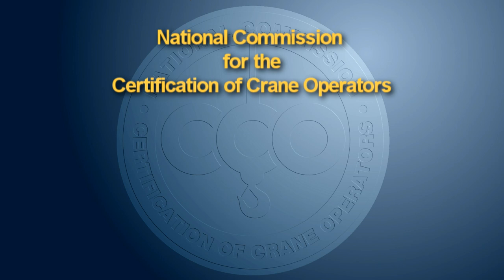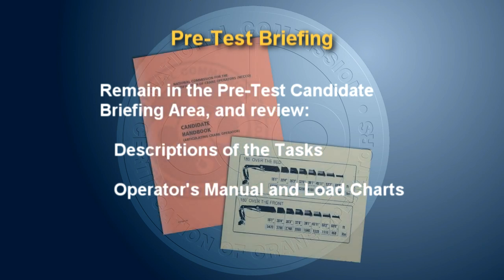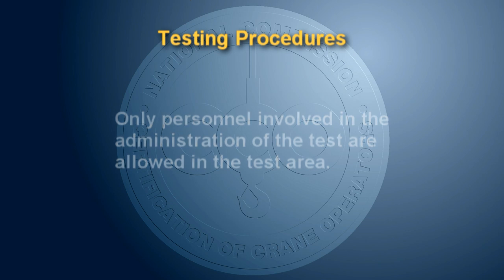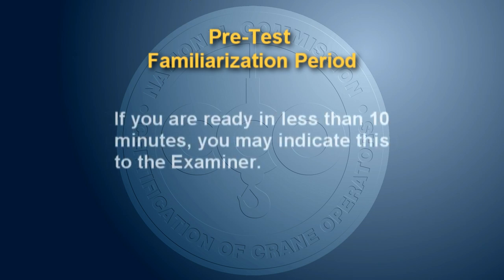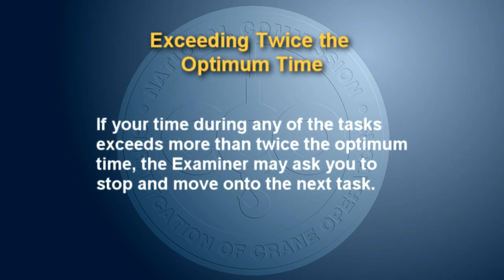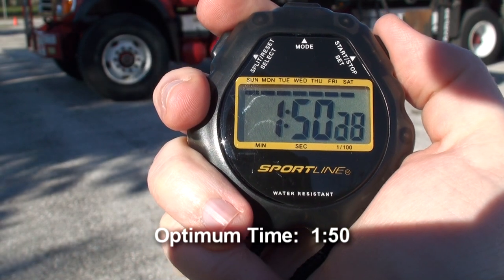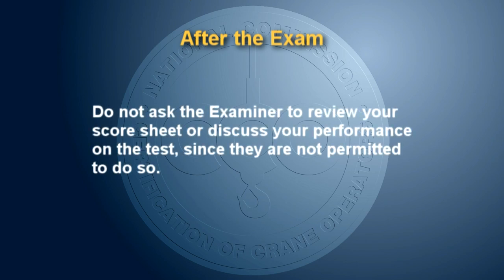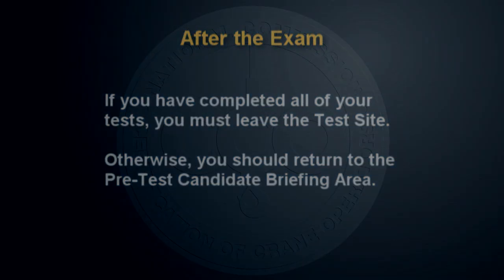CCO Articulating Boom Crane Operator Candidate Video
The NCCCO Articulating Crane Operator Practical Examinations demonstrate crane operator proficiency and are available for two crane types:

-   Articulating Boom Cranes (ABC)
-   Articulating Boom Loaders (ABL)

The Articulating Boom Crane Practical Exam tasks are:

-   Task: Pre-Operational (Shift) Inspection
-   Task 1: Place Test Weight in Zigzag Start Circle
-   Task 2: Negotiate Zigzag Corridor (Forward)
-   Task 3: Negotiate Zigzag Corridor (Reverse)
-   Task 4: Place Test Weight in Pole Circle
-   Task 5: Safe Shutdown and Securing Procedures

To be NCCCO-certified for a five-year period, candidates must pass the Written Exam of their choice and at least one corresponding Practical Exam.

For more information about CCO Articulating Boom Crane Operator certification,